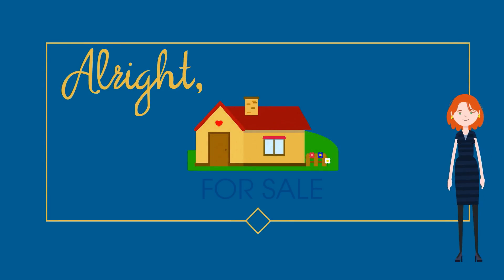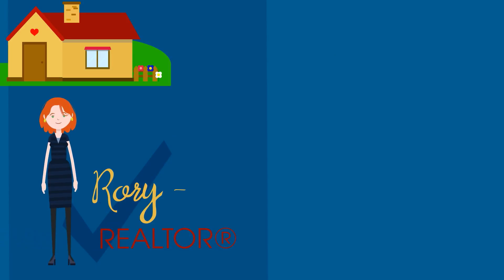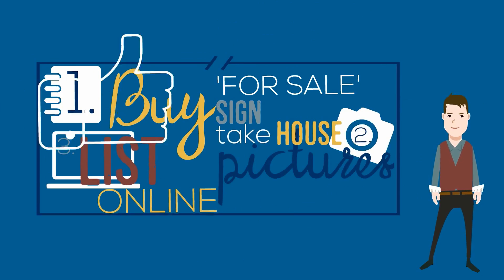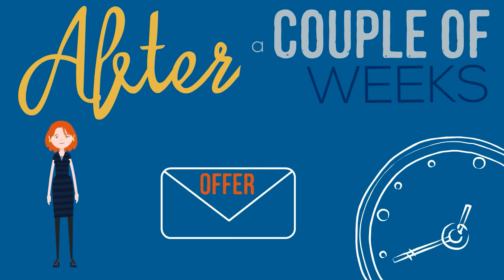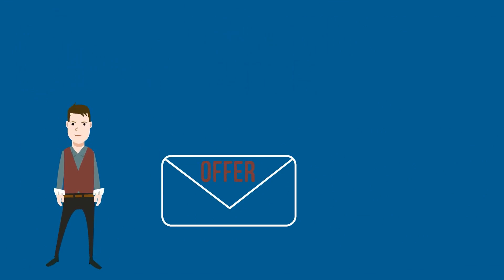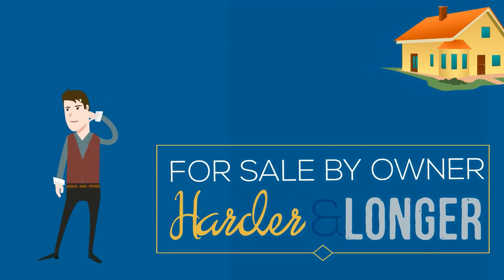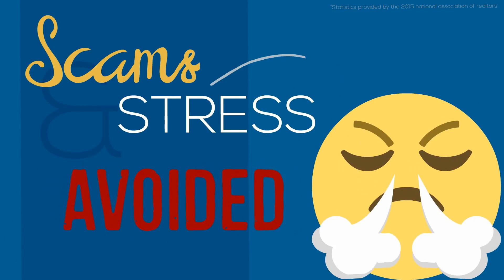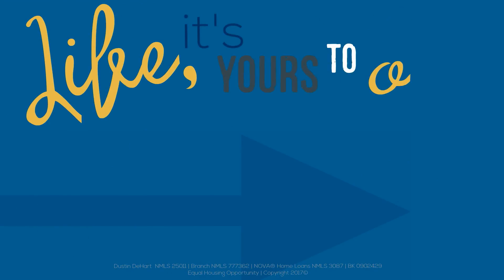What To Know About FSBO